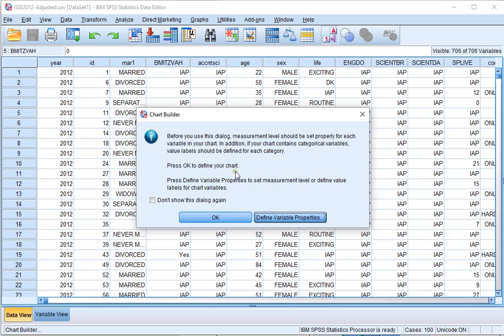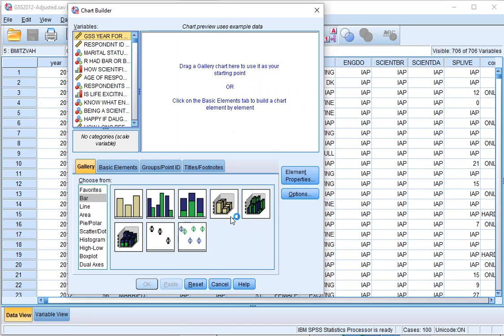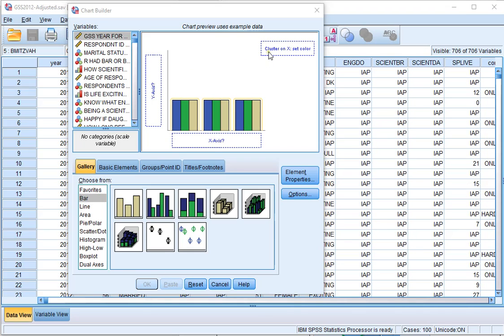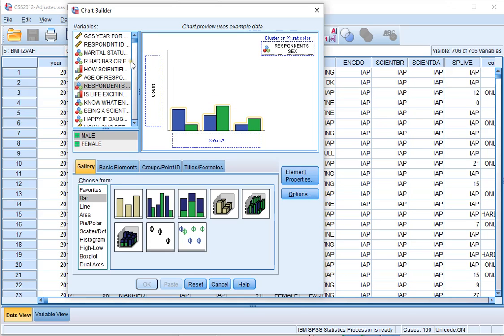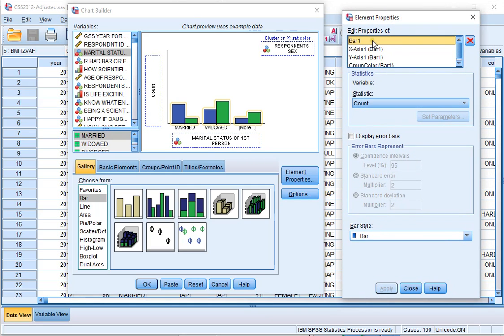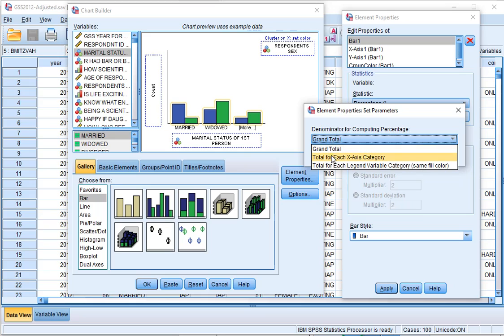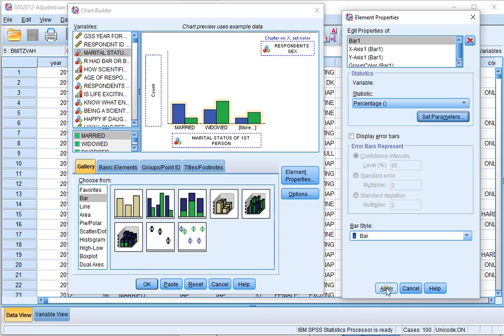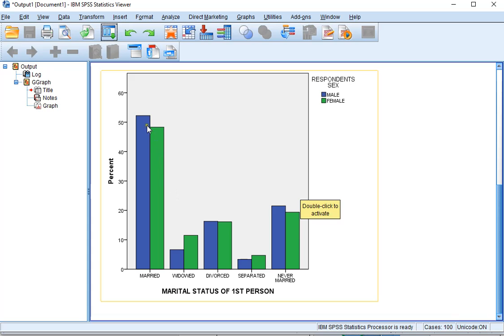SPSS - Clustered bar chart (via Chart builder)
Short video on how to create a clustered bar chart in SPSS using the Chart Builder.